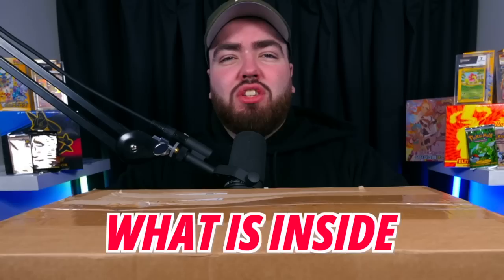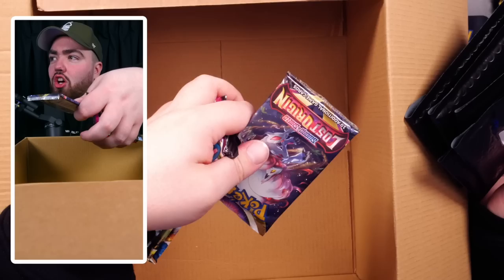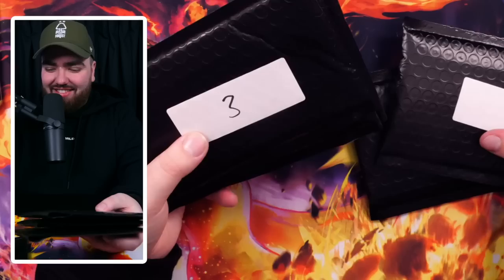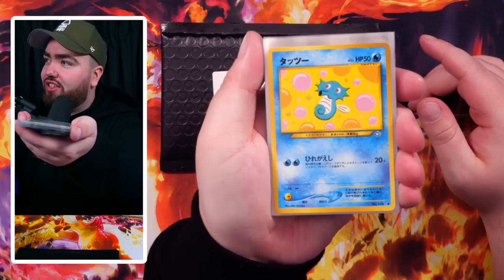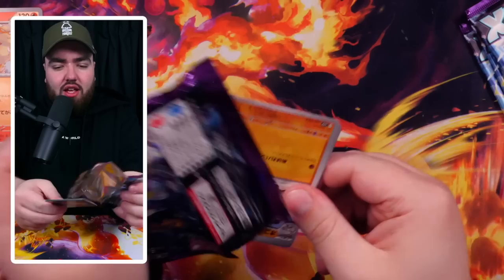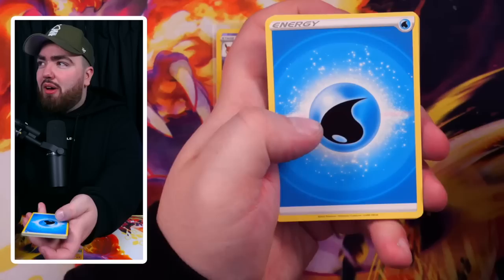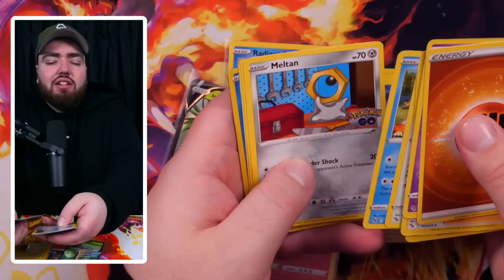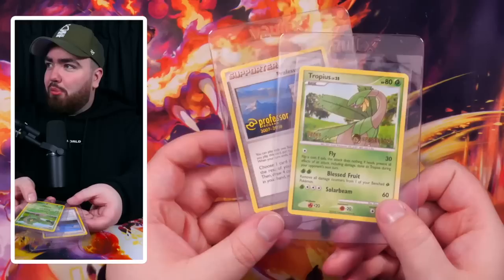Unboxing a SPECIAL Pokemon Card Mystery Box!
Today we're sent a Pokemon Card Mystery Box to open on the channel! This time from MattCulli with a budget of $250! Featuring some new and older cards from the Pokemon TCG, this video will take you on a crazy journey!